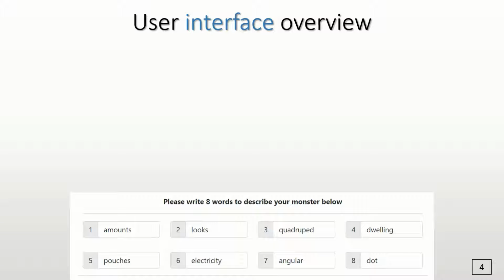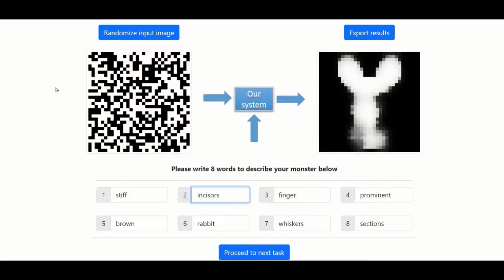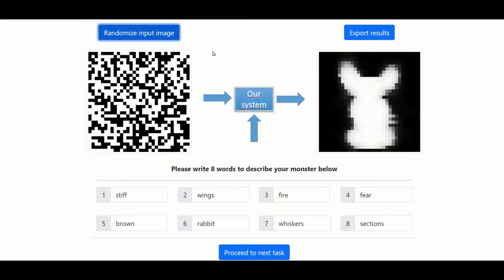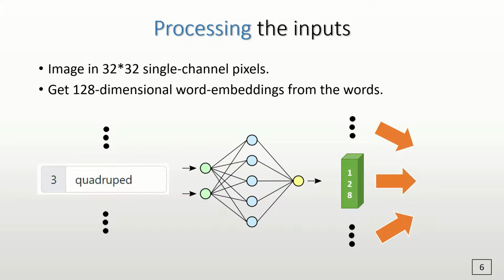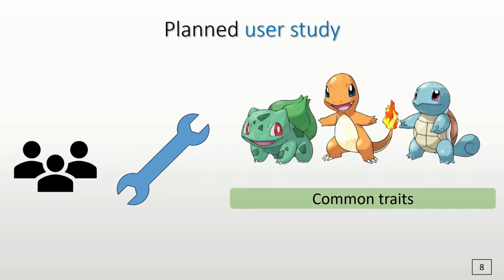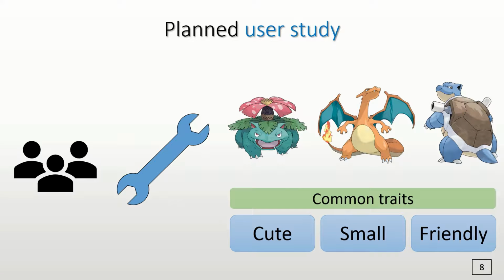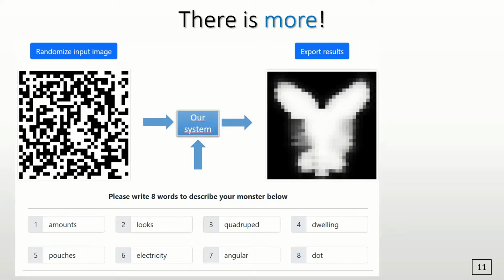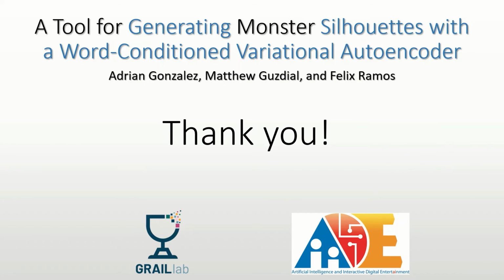A Tool for Generating Monster Silhouettes with a Word-Conditioned Variational Autoencoder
Video presentation for the demonstration extended abstract: A Tool for Generating Monster Silhouettes with a Word-Conditioned Variational Autoencoder.